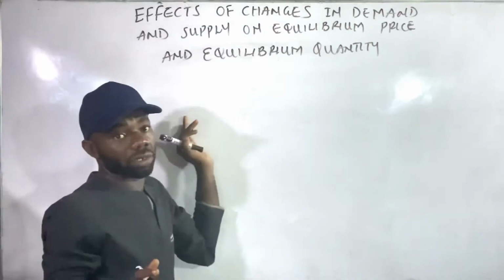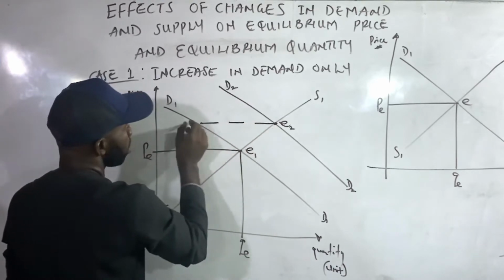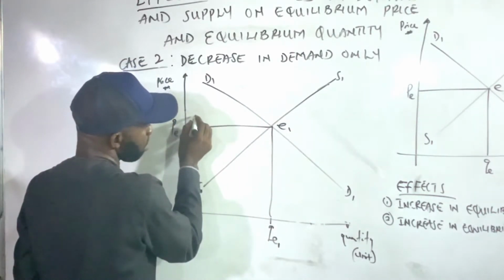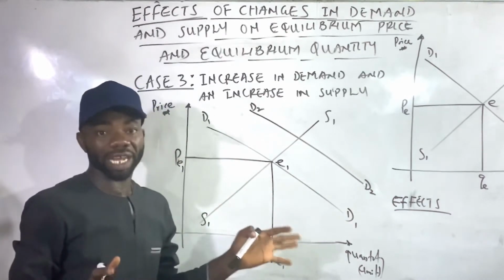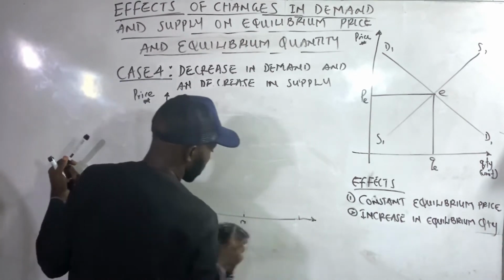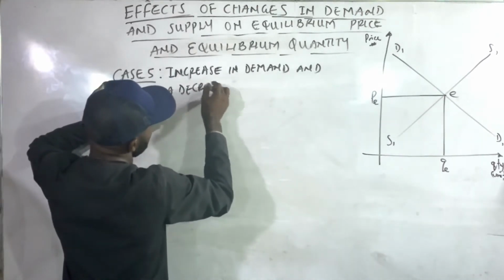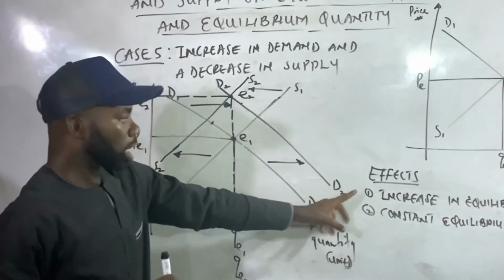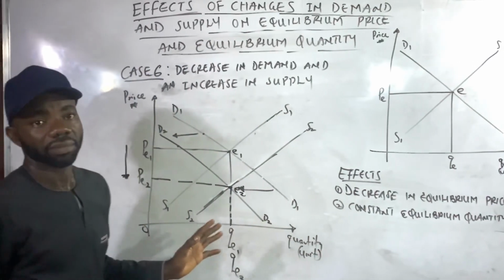ECONOMICS: EFFECT OF CHANGES IN DEMAND & SUPPLY ON EQUILIBRIUM PRICE & QUANTITY (1)